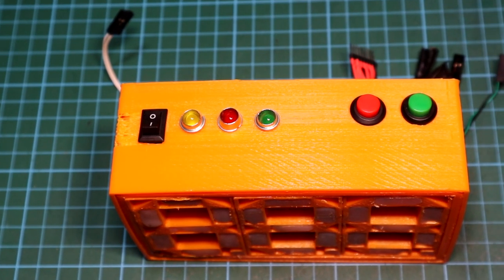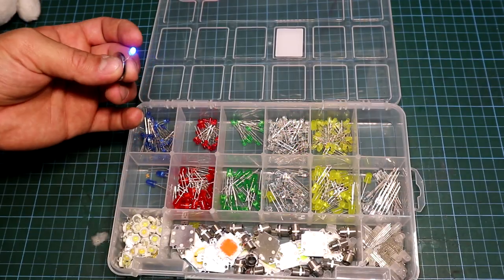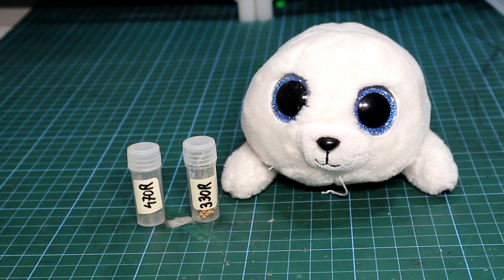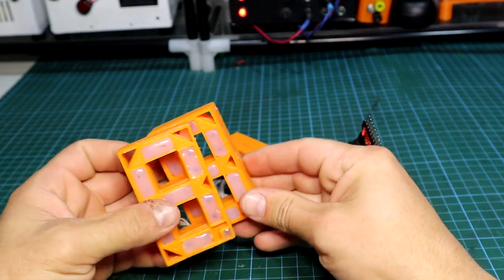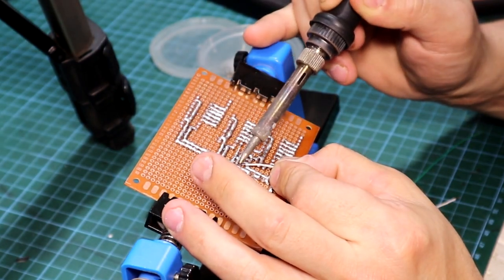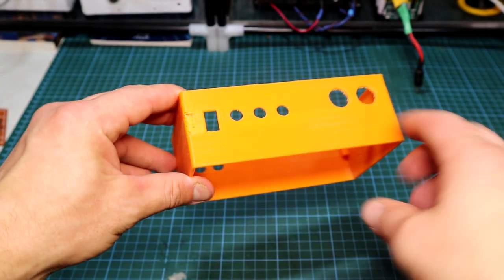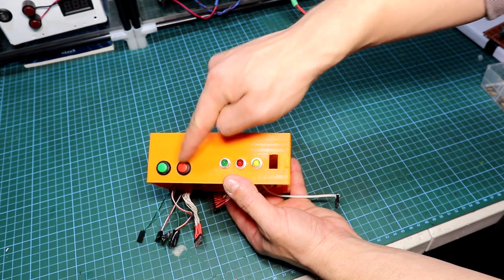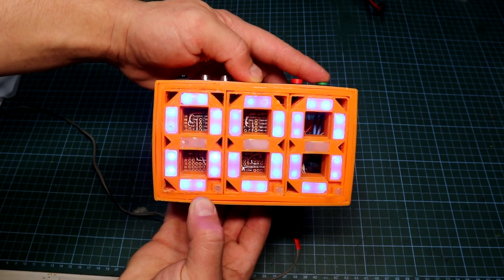Simple Counter 0 to 999 Base on CB4026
hi guy's and welcome back to the channel
in today video i will show you a little device wich will alow you to count
steps and display them eazly on a tipical 7 segment led display
this is part 1 from 2 part video serias . soon more details